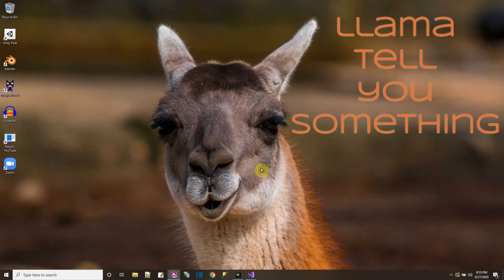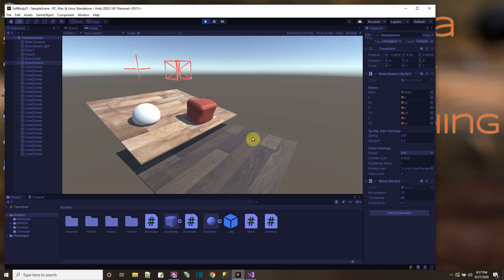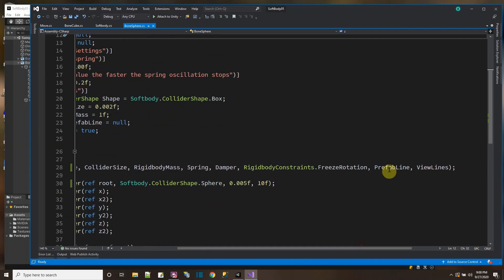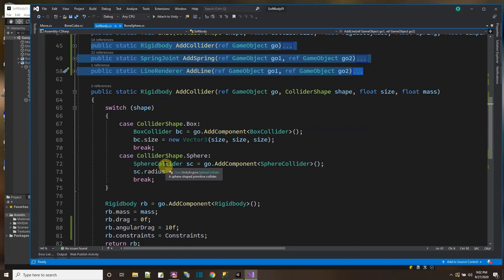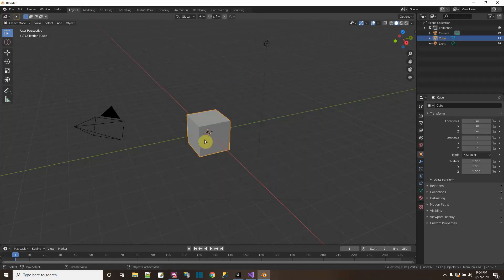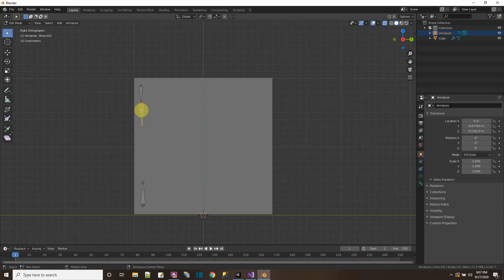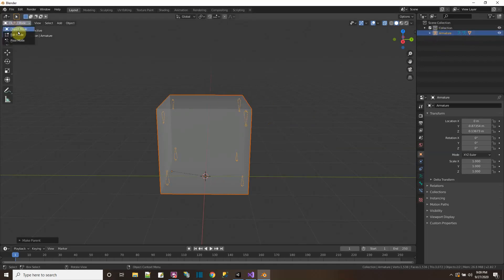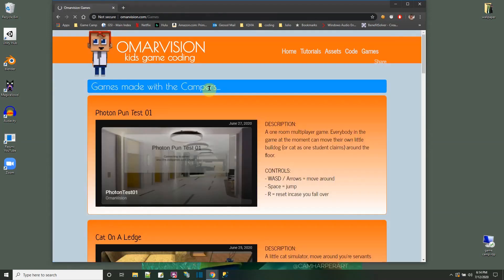Softbody Physics using Springs (Unity 2020)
Turn a mesh mushy with softbody physics. How can I make softbody physics in Unity using the things unity has built in?  I tried to make softbody using a rigged mesh and spring joints. Here is how it came out.